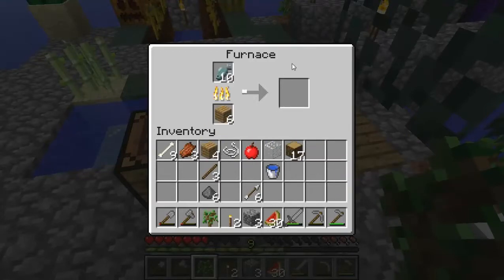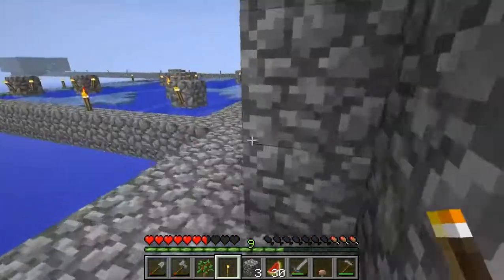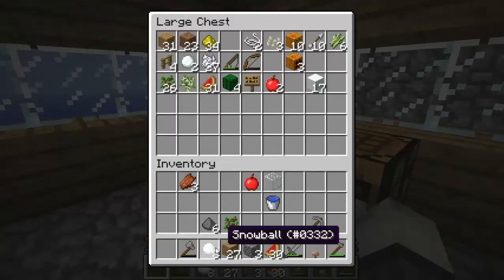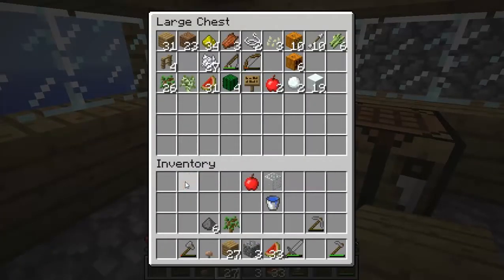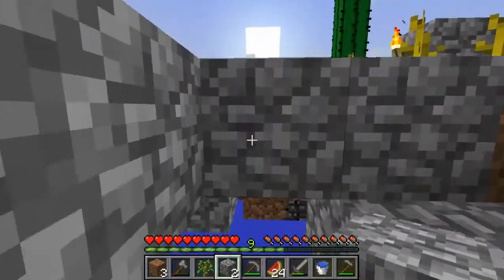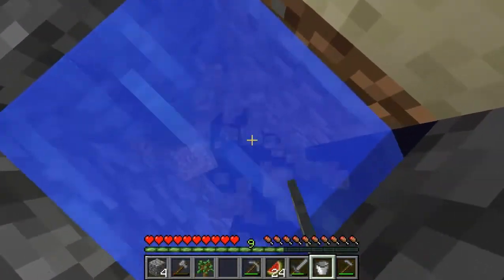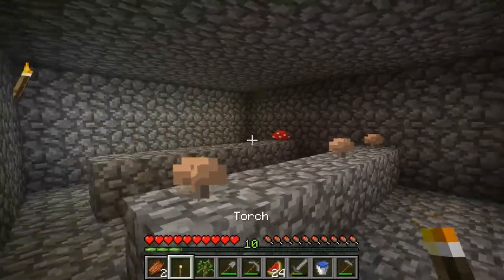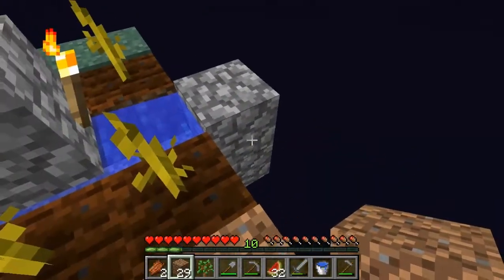Skyblock Let's Play | Part 15 | Getting the Achievements!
Hey guys I am getting a lot of things done in this episode! I'm glad I got so much! And as always I hope you enjoy! :)